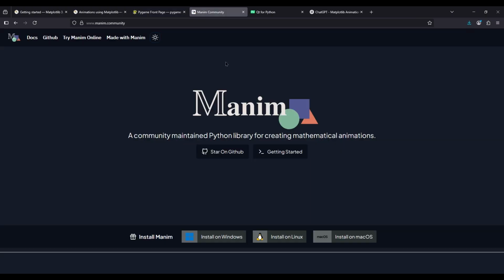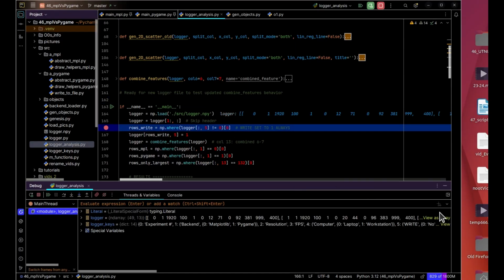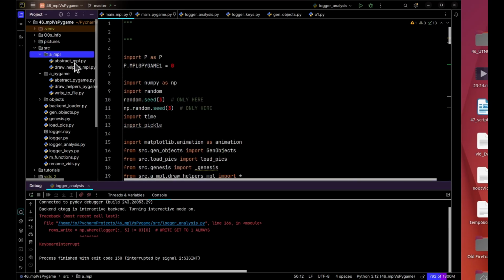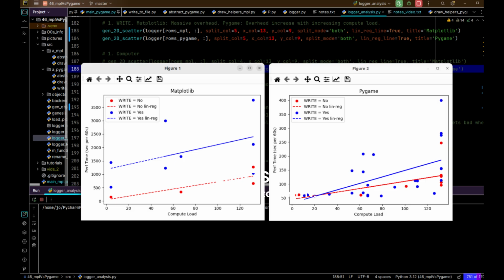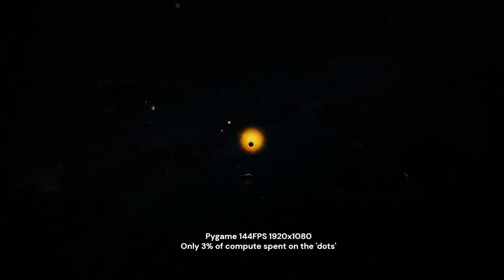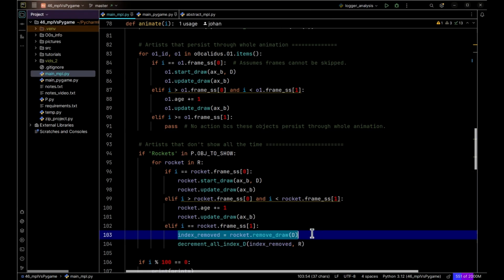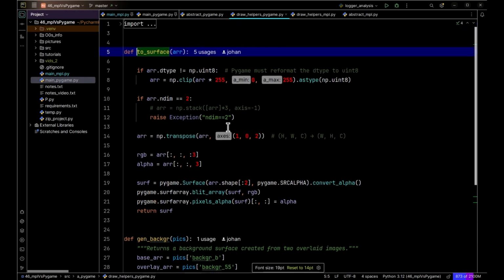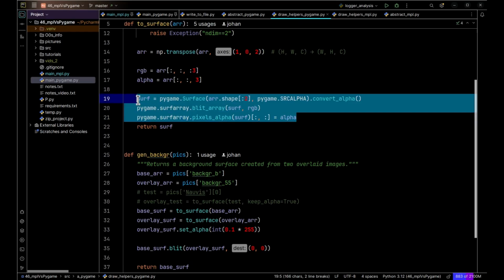Matplotlib Animations vs Pygame: Motion Graphics Performance Comparison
If you're wondering whether to go for Matplotlib Animations (FuncAnimation) or Pygame for an animation with cropped images.

1. What will be shown? 2D motion graphics solar system
2. Technical set up for comparison experiments
3. Experiment RESULTS 06:57 (Pygame 10x faster)
4. Ease-of-use
5. Conclusion

IDE: Pycharm 2024 with Python 3.12